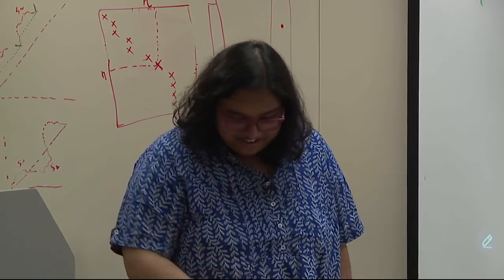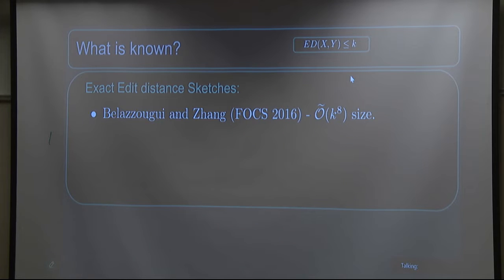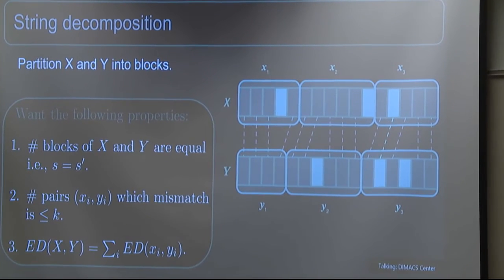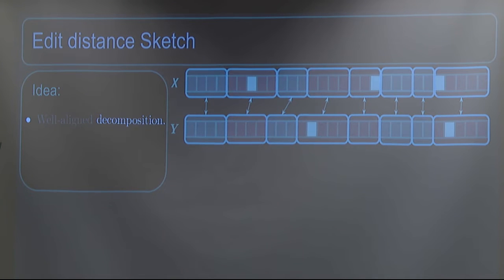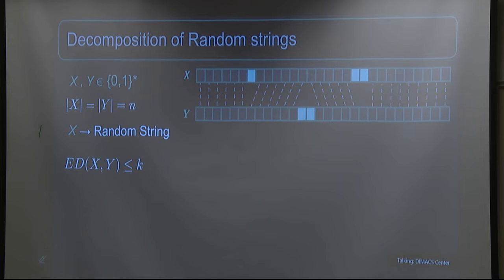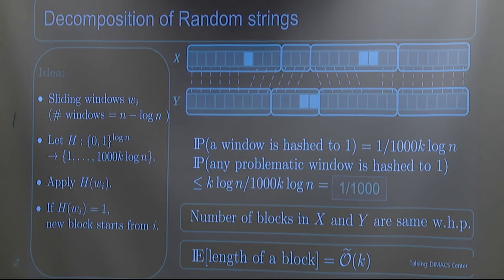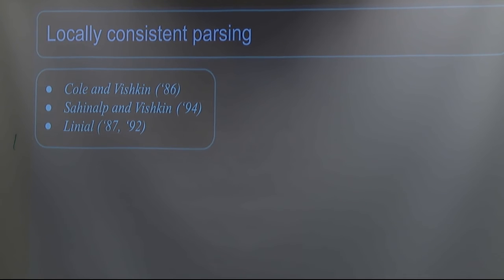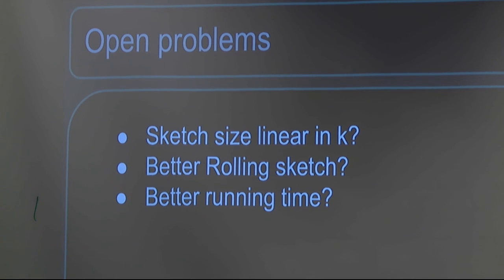Sudatta Bhattacharya - Locally Consistent Decomposition of Strings with Applics to Edit Dist Sketch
Sudatta Bhattacharya, Charles University, presents "Locally Consistent Decomposition of Strings with Applications to Edit Distance Sketching" at the DIMACS Workshop on Efficient Algorithms for High Dimensional Metrics: New Tools held at Rutgers University on May 6 - 9, 2024.

Abstract:
In this paper we provide a new locally consistent decomposition of strings. Each string x is decomposed into blocks that can be described by grammars of size O(k) (using some amount of randomness). If we take two strings x and y of edit distance at most k then their block decomposition uses the same number of grammars and the i-th grammar of x is the same as the i-th grammar of y except for at most k indexes i. The edit distance of x and y equals to the sum of edit distances of pairs of blocks where x and y differ. Our decomposition can be used to design a sketch of size O(k^2) for edit distance, and also a rolling sketch for edit distance of size O(k^2). The rolling sketch allows to update the sketched string by appending a symbol or removing a symbol from the beginning of the string.